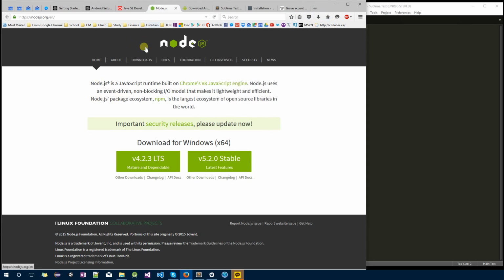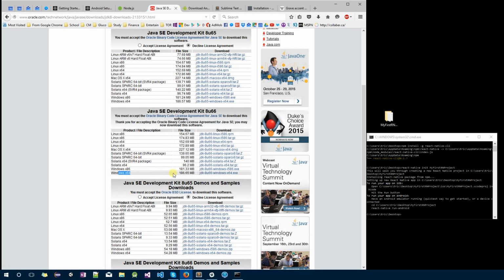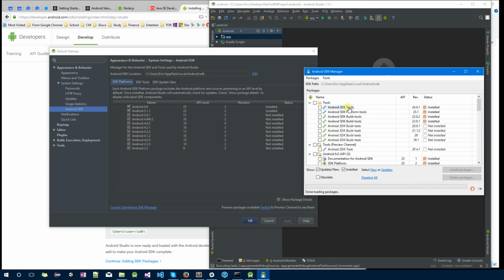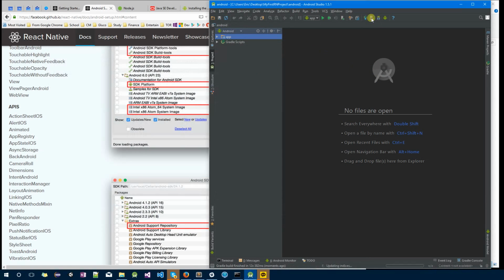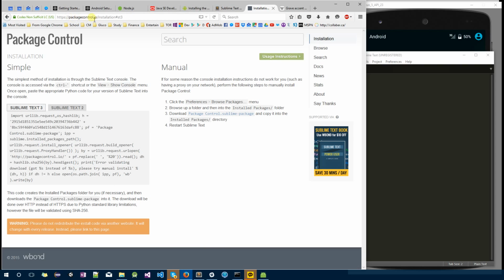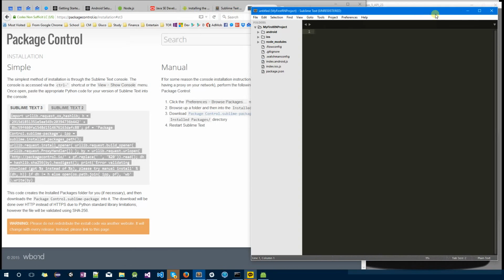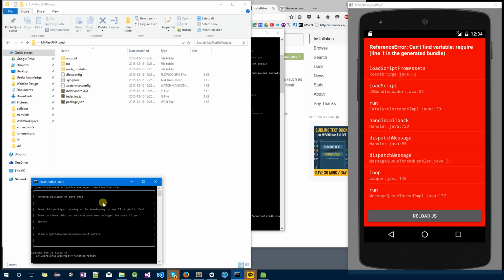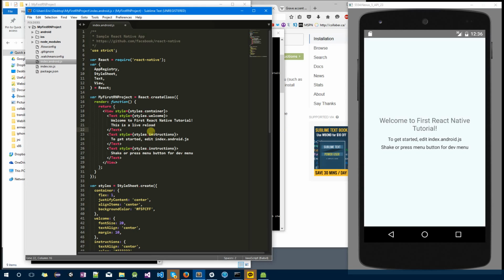React Native Tutorial 1 - Installation on Windows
Many people have trouble getting started on React Native on Windows environment.
I have made a quick video on how to get started on react native for beginners.
Let me know if you come across any problems and I can try to address them.